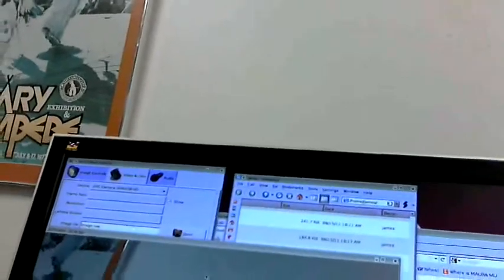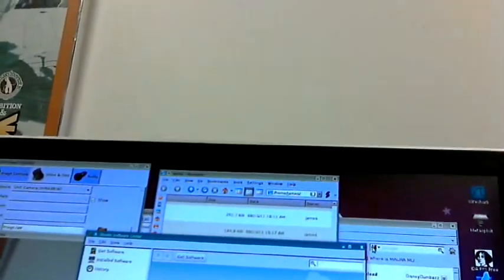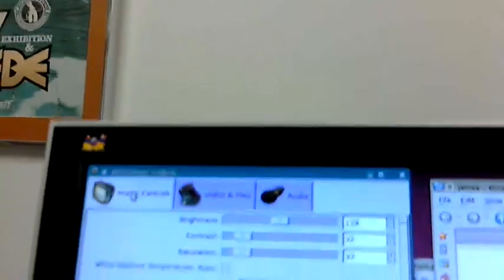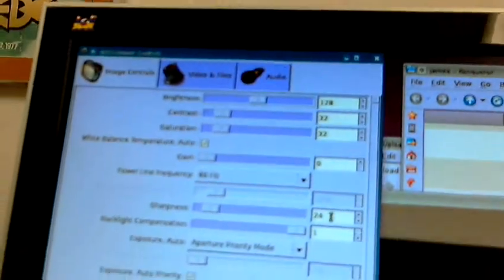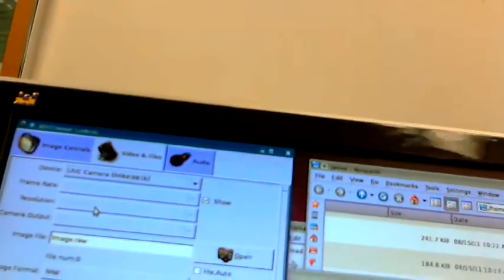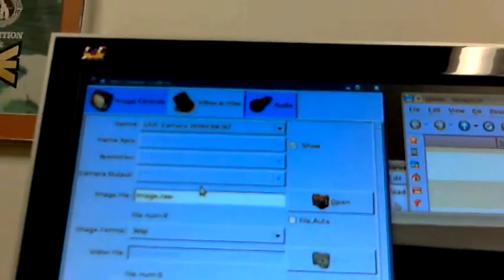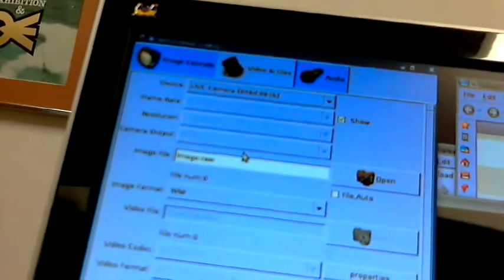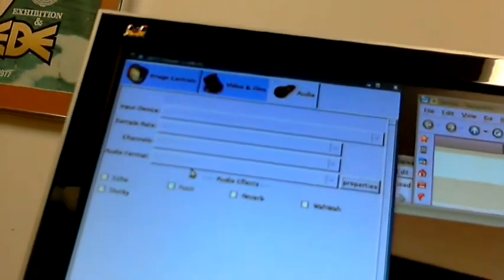Linux Desktop Reports - 21 August 2011 - Logitech Webcam C310 and Ubuntu 11.04